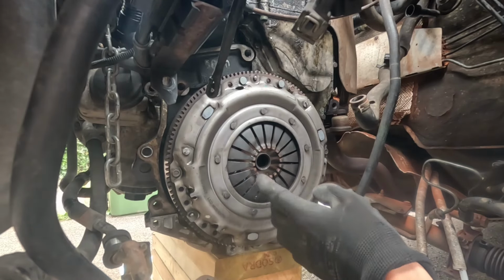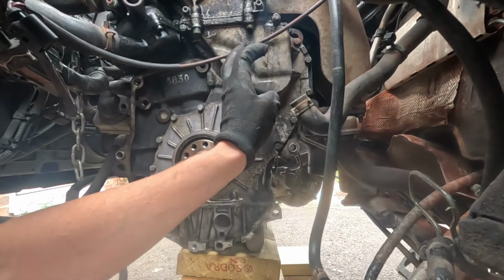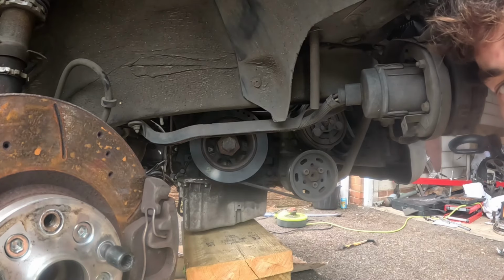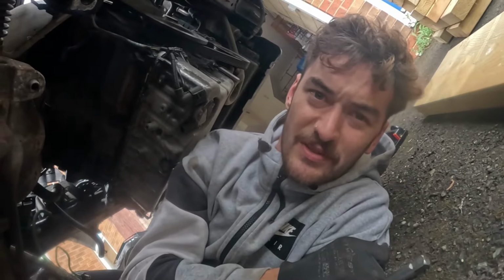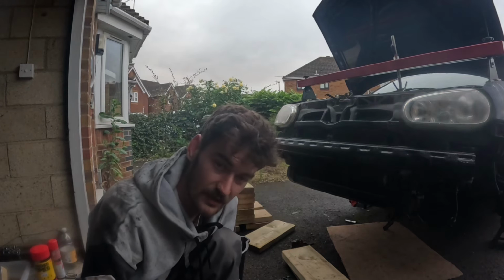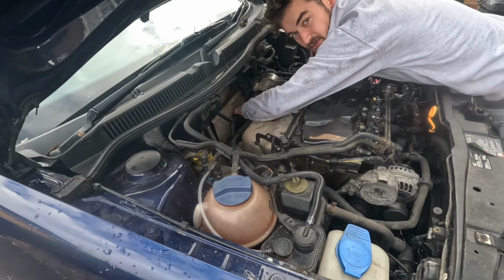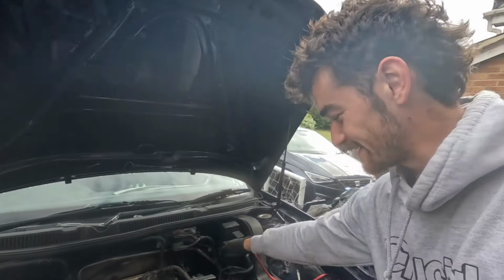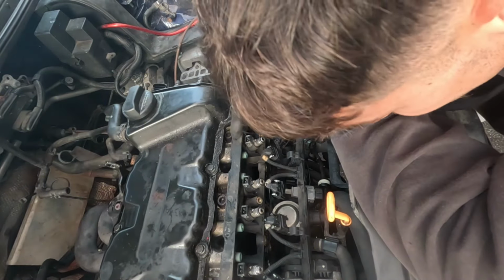More work on the VR5, problem still not found (Stripping the accessories to remove the engine)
The VR5 developed a knocking noise a few videos back and I am determined to find the issue.

In this video I check the timing and the oil sump but still no obvious damages. But there is a compression leak.

I do not own or claim to own the music used.